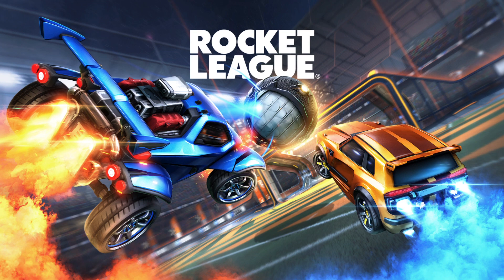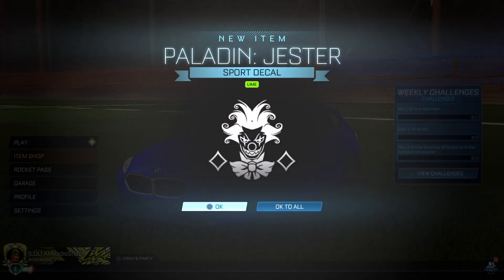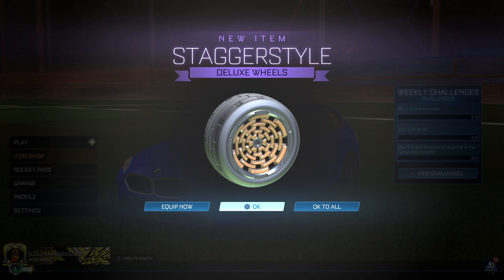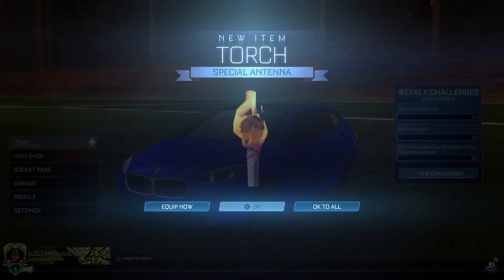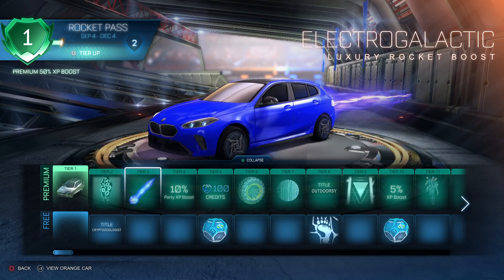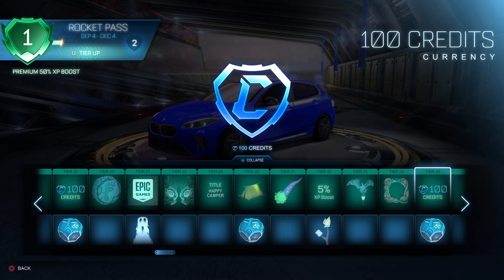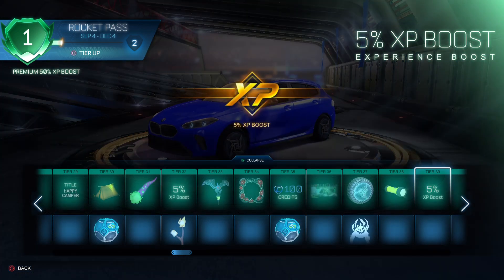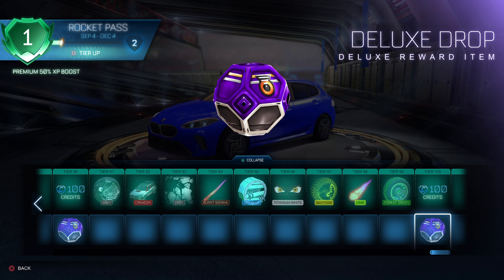Rocket League Season 16 Rocket Pass Overview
Rocket League Season 16 - Urban Legends Emerge from the Arena’s Darkest Depths.

From the menacing Mothman to the chilling Chupacabra, ancient folklore revs to life in Rocket League Season 16!

Legendary monsters have been sighted on the field, but are they real or just an illusion? Turn up those headlamps and shine a light on the myths (and moths) of Rocket League Season 16 starting September 4!
⁠In Season 16, wade into the worrisome wilderness and compete in an all-new Arena, Drift Woods. And if things get too eerie, take comfort behind the wheel of Rocket League’s latest cars.
⁠When you ⁠purchase Season 16’s Rocket Pass Premium, you’ll automatically unlock the BMW 1 Series Car Body. Venture up the Tiers to unlock the BMW 1 Series RLE Car Body, as well as folklore-inspired frights like the Chupacabra Topper, Sasquatch Print Wheels, and Mothman Decal! The woods await.

Also, Season 15 Tournament rewards unlocked!